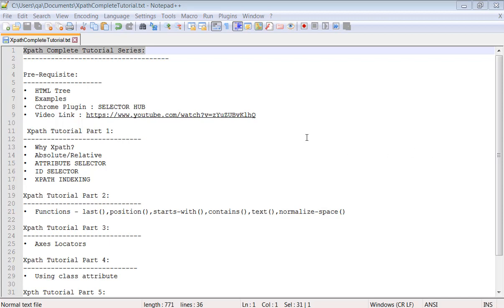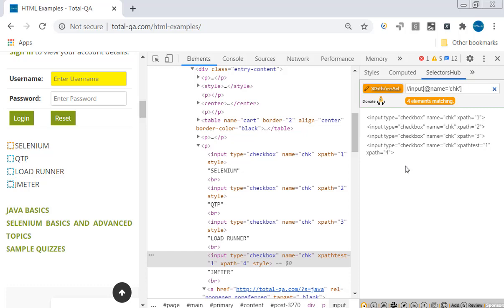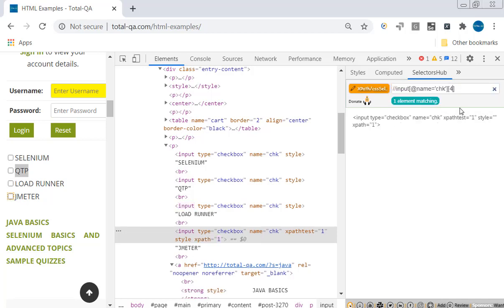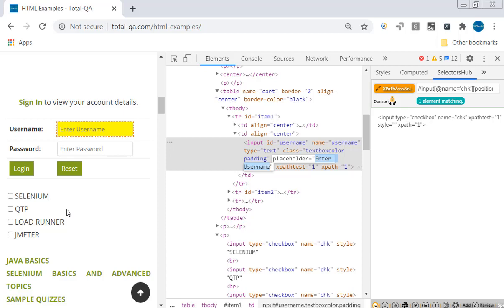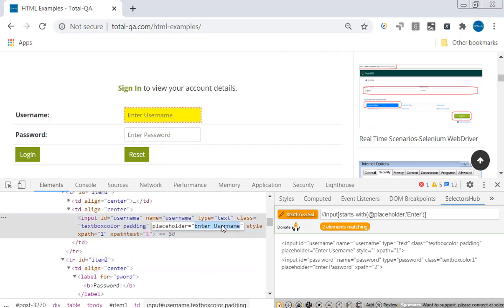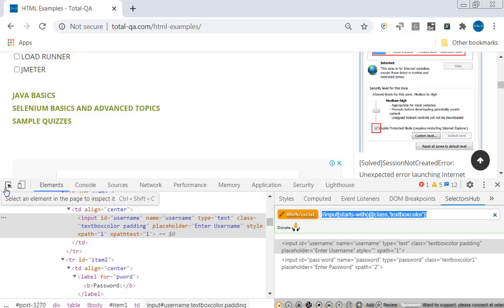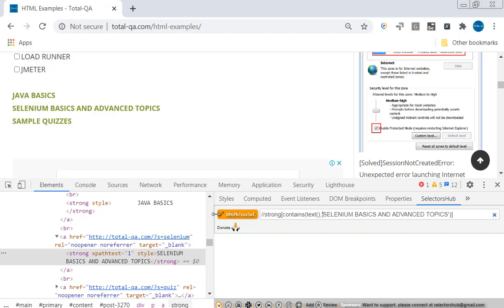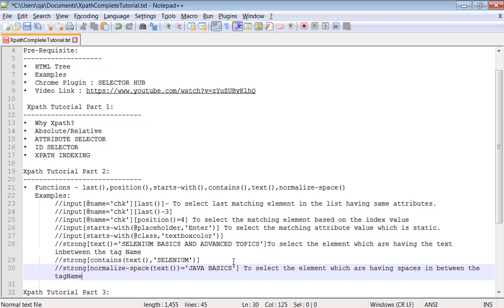Expert in Xpath, Xpath Functions,Selenium WebDriver,Selectors Hub,starts-with(),normalize-space()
Xpath Tutorial Part 2:
•  Functions - last(),position(),starts-with(),contains(),text(),normalize-space()
   Examples:
     //input[@name='chk'][last()]- To select last matching element in the list having same attributes.
  //input[@name='chk'][last()-3]
  //input[@name='chk'][position()=4] To select the matching element based on the index value
  //input[starts-with(@placeholder,'Enter')] To select the matching attribute value which is static.
  //input[starts-with(@class,'textboxcolor')]
  //strong[text()='SELENIUM BASICS AND ADVANCED TOPICS']To select the element which are having the text inbetween the tag Name
  //strong[contains(text(),'SELENIUM')]
  //strong[normalize-space(text())='JAVA BASICS'] To select the element which are having spaces in between the tagName
Xpath Complete Tutorial Series:

Pre-Requisite:
•  HTML Tree
•  Examples

 Xpath Tutorial Part 1:
•  Why Xpath?
•  Absolute/Relative
•  ATTRIBUTE SELECTOR
•  ID SELECTOR